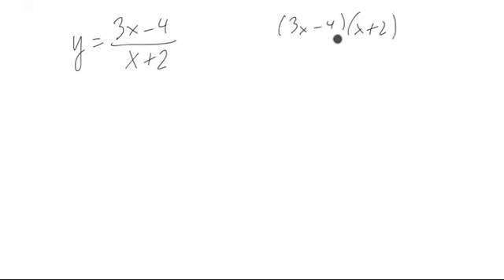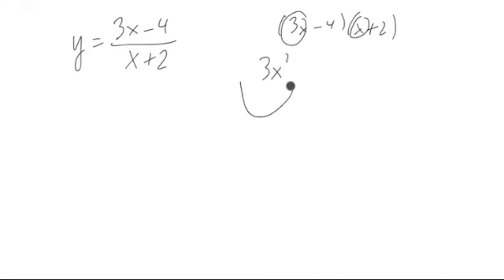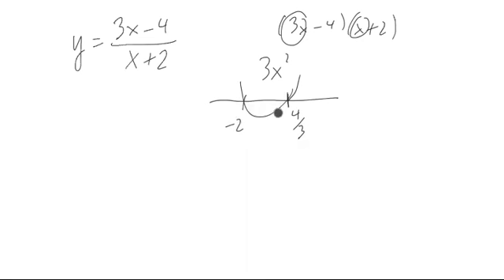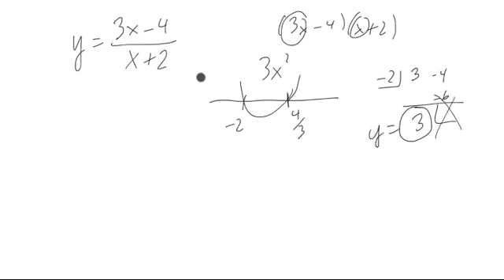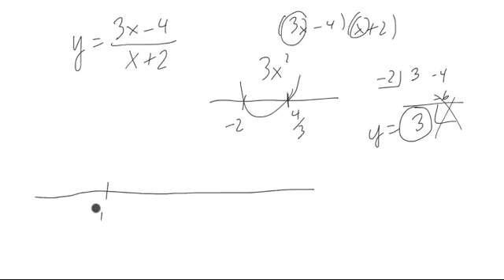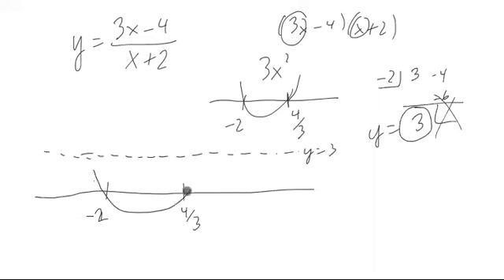Rational Function Extra Example 2